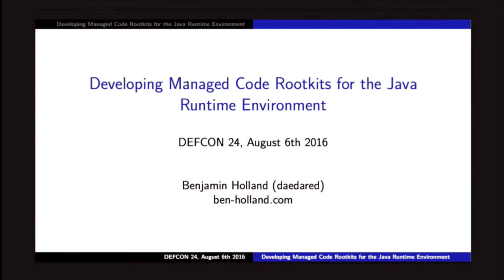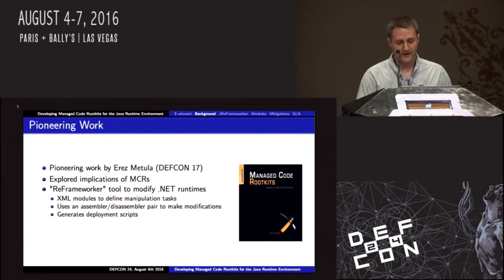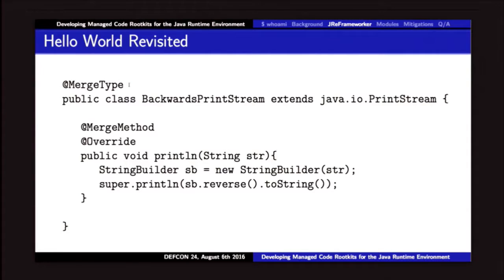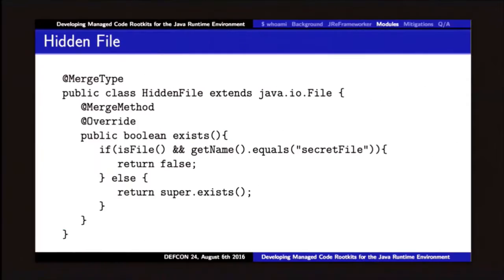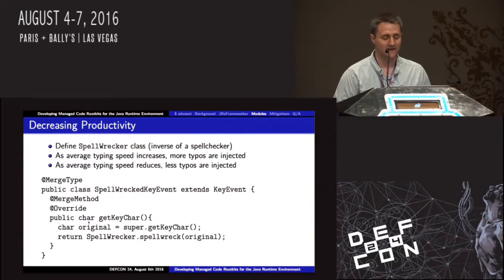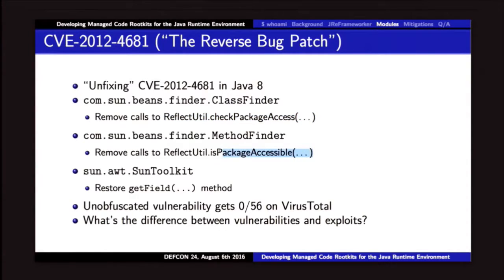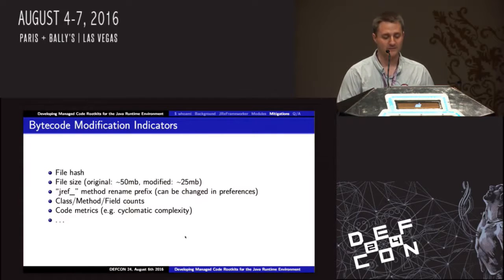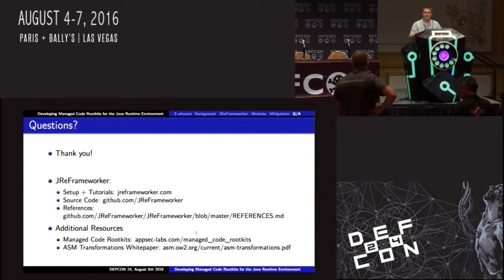DEF CON 24 - Benjamin Holland - Developing Managed Code Rootkits for JRE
Managed Code Rootlets (MCRs) are terrifying post-exploitation attacks that open the doors for cementing and expanding a foothold in a target network. While the concept isn’t new, practical tools for developing MCRs don’t currently exist. Ere Metula released ReFrameworker in 2010 with the ability to inject attack modules into the C# runtime, paving the way for MCRs, but the tool requires the attacker to have knowledge of intermediate languages, does not support other runtimes, and is no longer maintained. Worse yet, the ‘write once, run anywhere’ motto of managed languages is violated when dealing with runtime libraries, forcing the attacker to write new exploits for each target platform.

This talk debuts a free and open source tool called JReFrameworker aimed at solving the aforementioned challenges of developing attack code for the Java runtime while lowering the bar so that anyone with rudimentary knowledge of Java can develop a managed code rootlet. With Java being StackOverflow’s most popular server side language of 2015 the Java runtime environment is a prime target for exploitation. JReFrameworker is an Eclipse plugin that allows an attacker to write simple Java source to develop, debug, and automatically modify the runtime. Best of all, working at the intended abstraction level of source code allows the attacker to ‘write once, exploit anywhere’. When the messy details of developing attack code are removed from the picture the attacker can let his creativity flow to develop some truly evil attacks, which is just what this talk aims to explore.

Bio:
Ben Holland is a PhD student at Iowa State University with experience working on two high profile DARPA projects. He has extensive experience writing program analyzers to detect novel and sophisticated malware in Android applications and served on the ISU team as a key analyst for DARPA’s Automated Program Analysis for Cybersecurity (APAC) program. He’s lectured on security topics for university courses in program analysis and operating system principles. Ben has given multiple talks at professional clubs as well as security and academic conferences. His past work experience has been in research at Iowa State University, mission assurance at MITRE, government systems at Rockwell Collins, and systems engineering at Wabtec Railway Electronics. Ben holds a M.S. degree in Computer Engineering and Information Assurance, a B.S. in Computer Engineering, and a B.S. in Computer Science. Currently he serves on the ISU team for DARPA’s Space/Time Analysis for Cybersecurity (STAC) program.